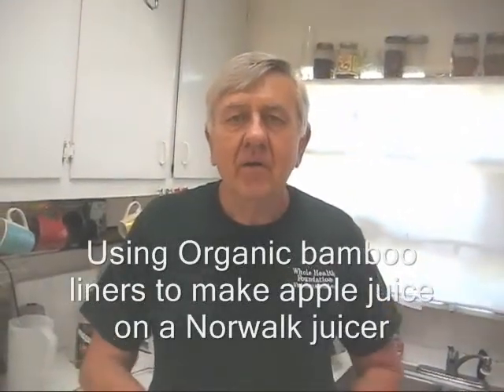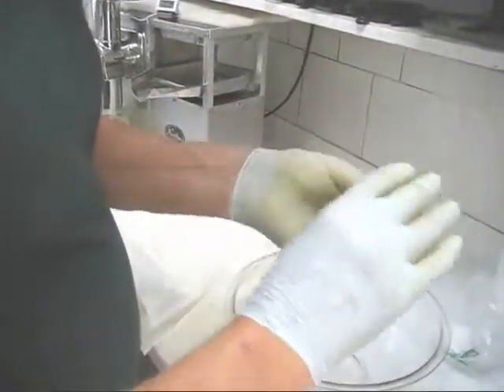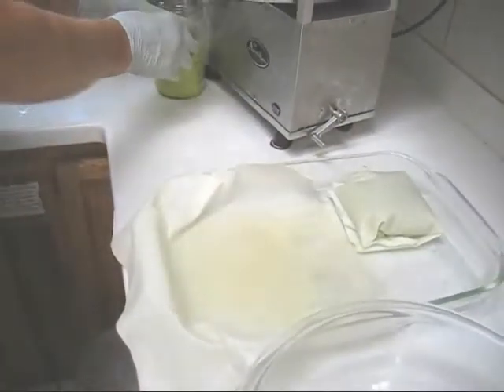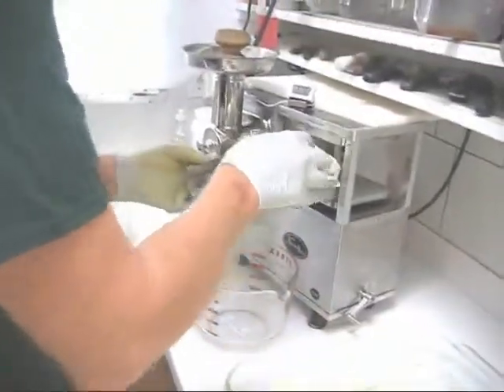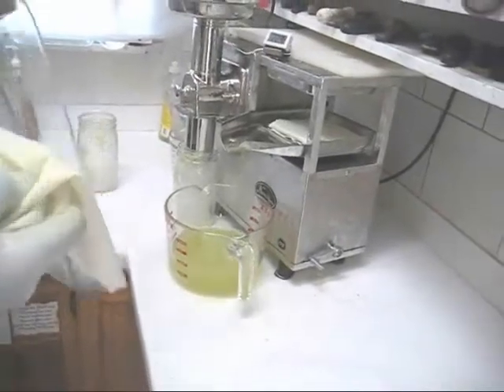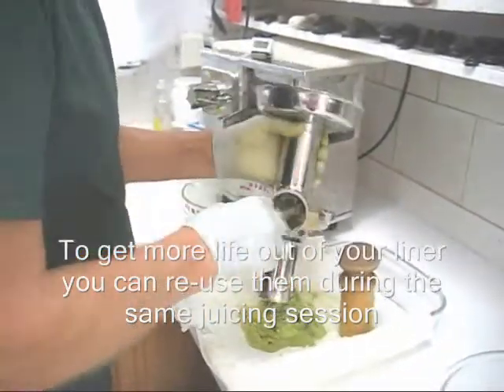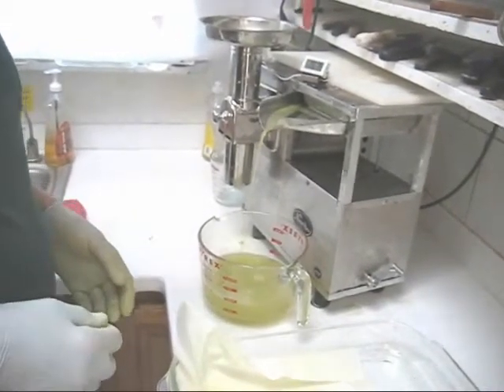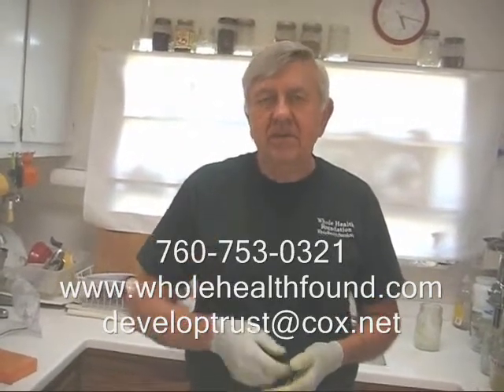Organic bamboo liners making apple juice on a Norwalk juicer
For info on what goes into making paper napkins go to this and for even more info go here where it shows that in white napkins there are trace amounts of dioxins used to make agent orange